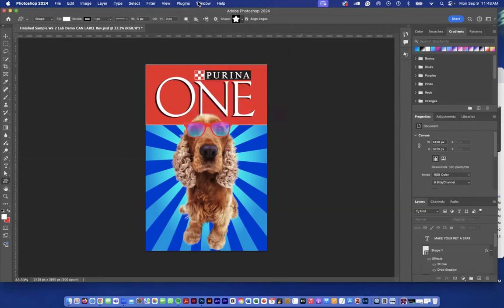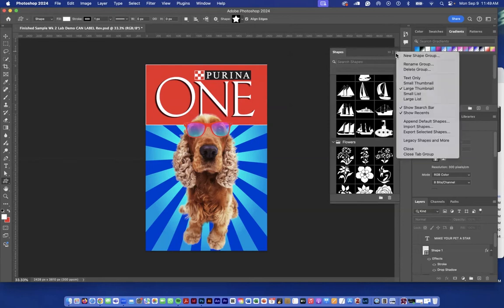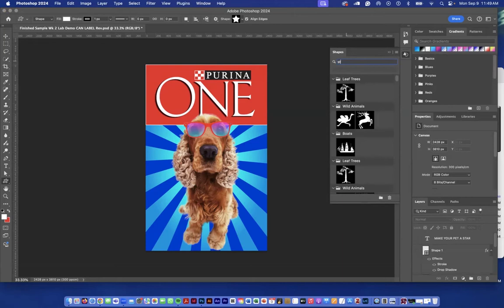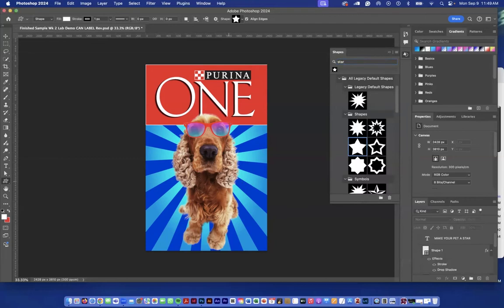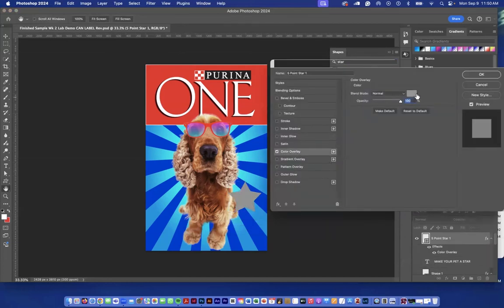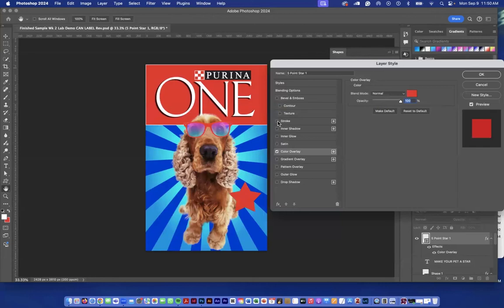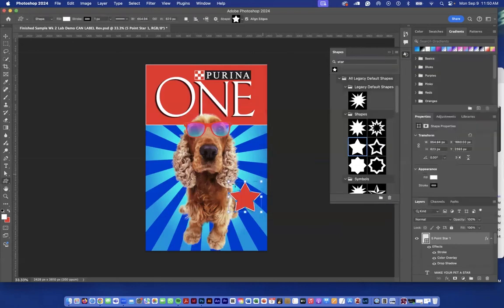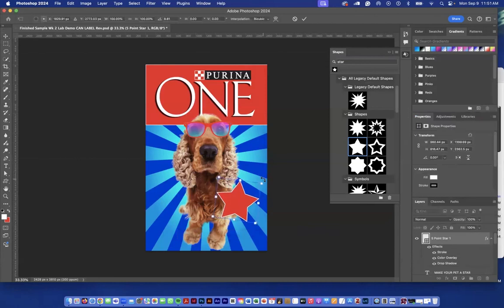Photoshop: If you can't find Star shape - (Legacy Shapes)